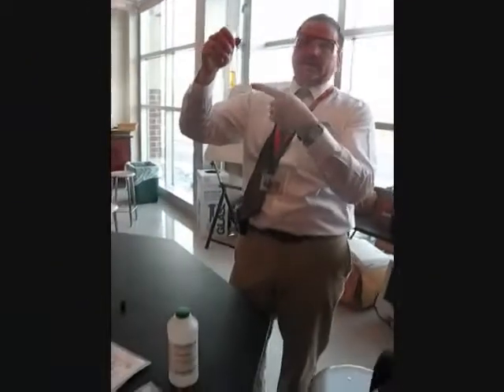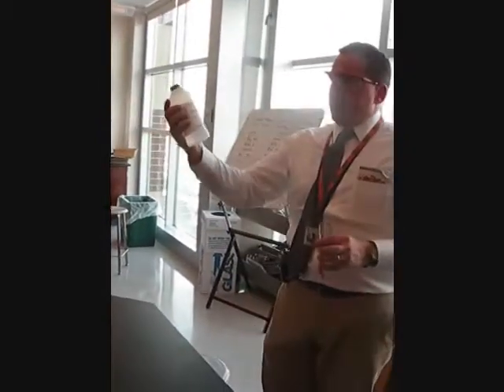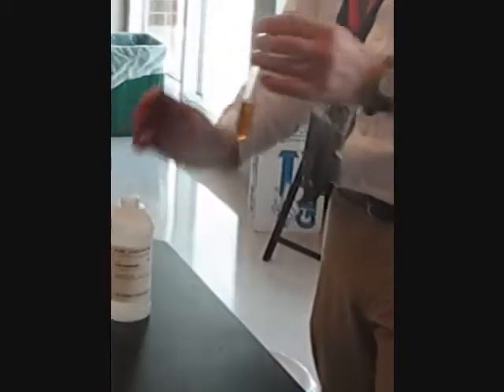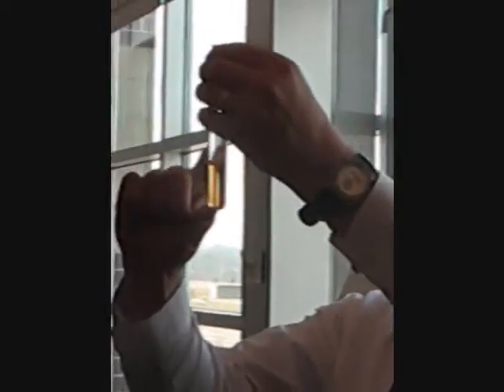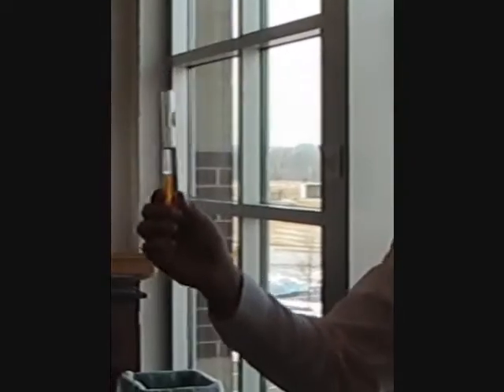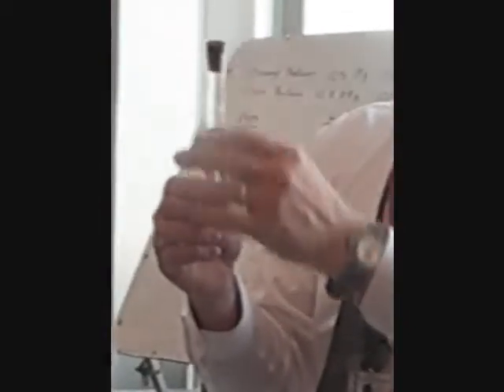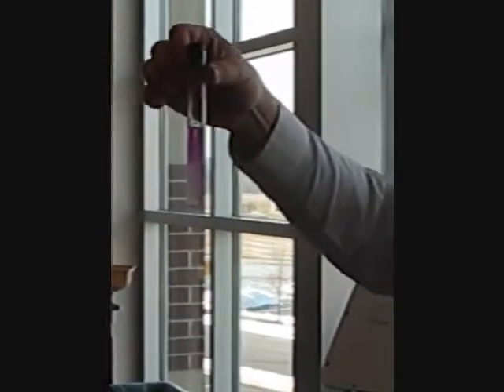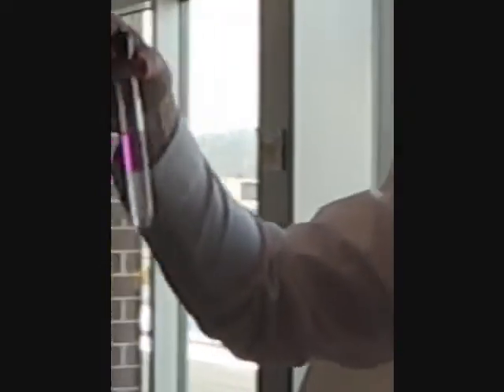Mixture Madness - Honors Chemistry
What happens when you mix Water, Iodine, and Cyclohexane? Well...

All credit for the demonstration goes to Mr. Williams, my Honors Chemistry teacher. I recorded and posted this video with his approval, and will take it down should he request to do so.